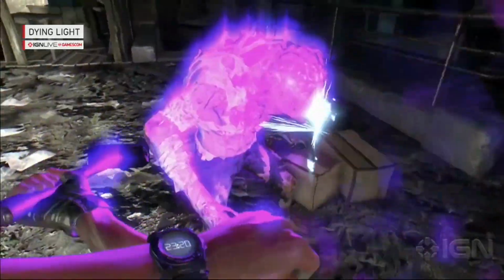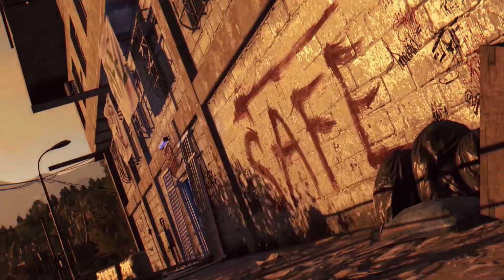Dying Light | Be The Zombie Mode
Dying Light will not only feature coop, but also a competitive game mode called Be The Zombie, where one player becomes a special infected called the Night Hunter and will invade other players' worlds, making this an asymmetric 4v1 multiplayer mode. Today on Dying Talk, Globku talks in depth about how this will work, from the perspective of the human survivors and from the perspective of this special zombie.